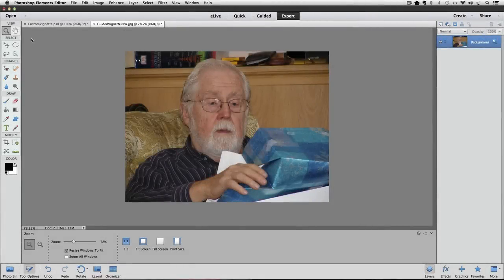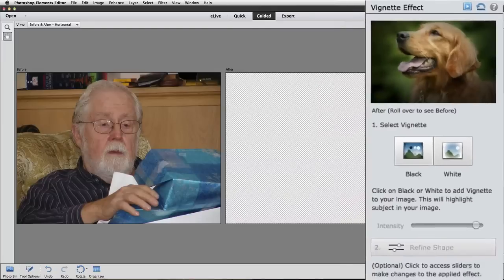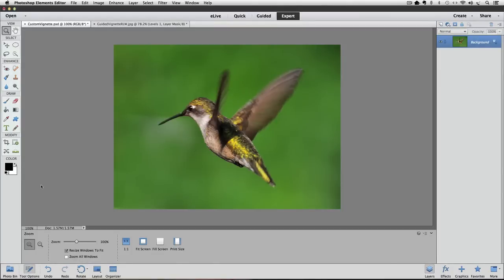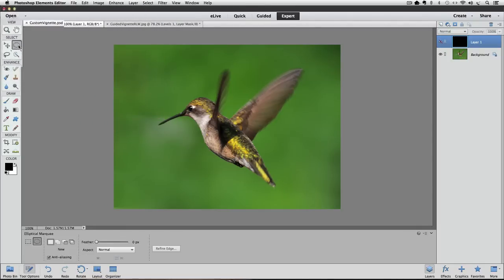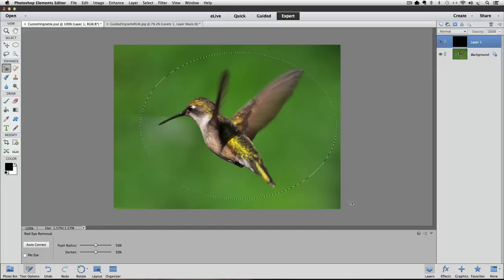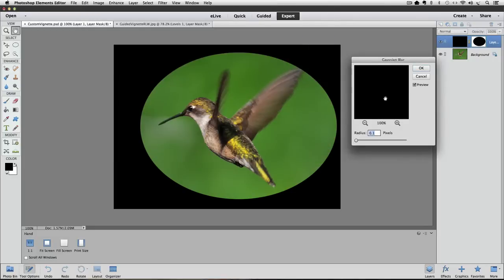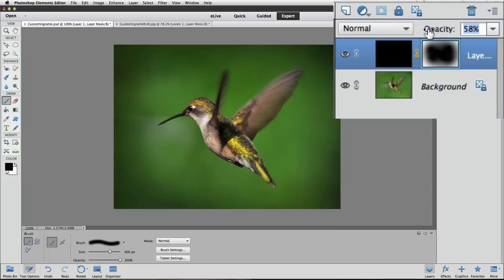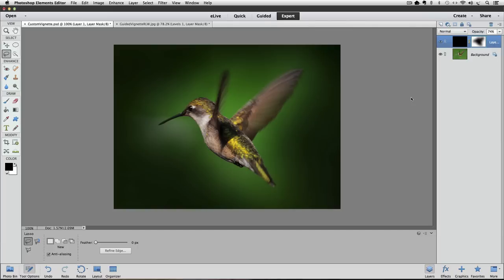How To Create A Vignette With Photoshop Elements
If you use Photoshop Elements 11 or newer you can add a nice vignette to your photos in about a minute using "Guided" edit.
But if you have an older version of Photoshop Elements or you want a more custom vignette, you can do that pretty easily too.
You'll see how to do each technique in this video.